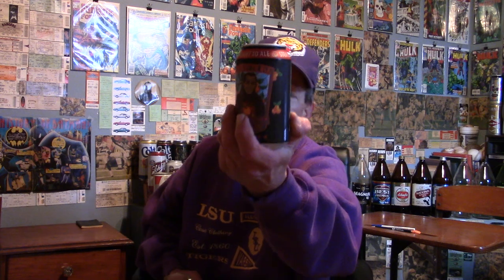Louisiana Beer Reviews: Blood Brother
8% alcohol. 21.7 IBU. Brewed, in Alabama, by Straight To Ale.

"Created from our Brother Joseph Belgian Dubbel, this brew adds dark fruit flavors and a dry finish to this classic STA brew. The blood orange adds a new dimension of tart citrus flavor and a sweeter aroma. After fermentation is complete, we then rack the beer onto blood orange puree. This process helps the sweetness of the fruit stay in the beer."